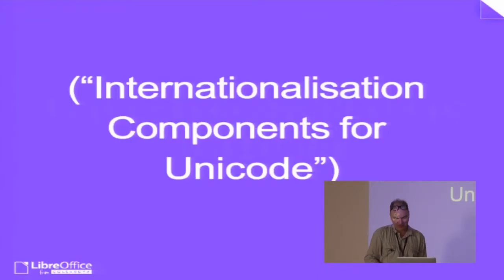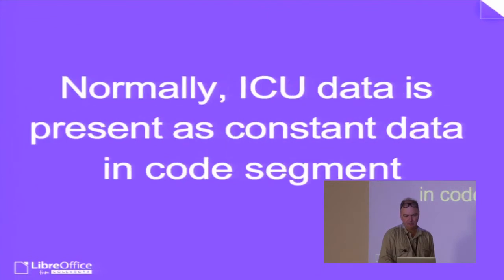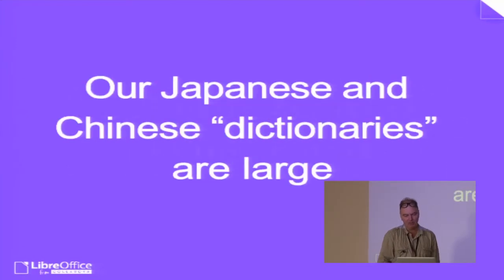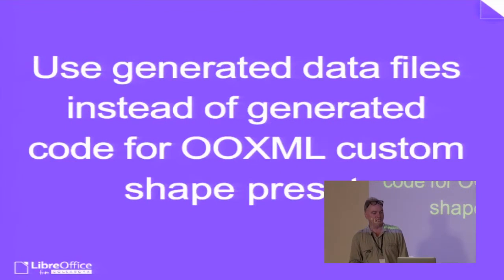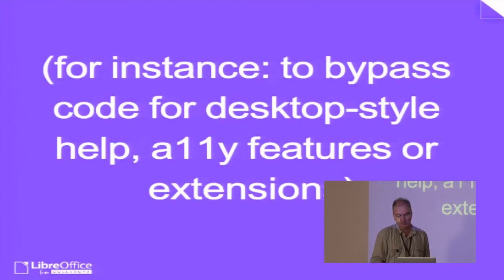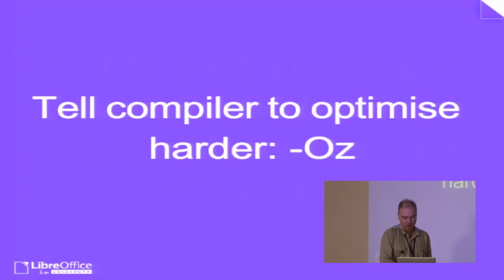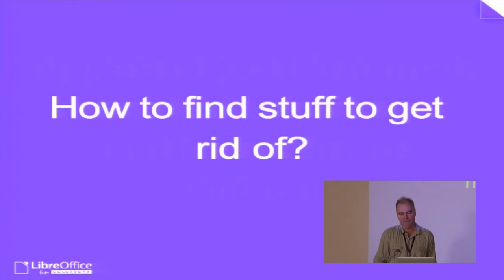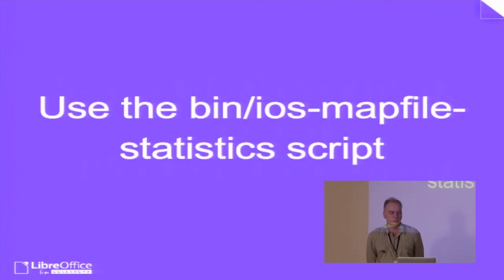Squashing the Beast into 60 MB Cage (Tor Lillqvist)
If you read the instructions for submitting apps to the iOS App Store very carefully, you will find it mentioned that the executable in an app must be less than 60 MB in size. (The size limit of other files included in the app is so high, if there even is one, that it is not likely to be a problem. But note that all executable code must be in the single executable. No dynamic libraries are allowed.) This restriction is very easy to miss. It poses a problem for meaningful apps that use LibreOffice code to load, display, and perhaps modify and save documents. Not because such an app would necessarily actually invoke anything close to even 50 MB of code from LibreOffice, but because of the large amounts of code and data that gets linked in anyway. This talk describes some of the more or less extreme measures introduced when that restriction was noticed, in order to get below the limit.